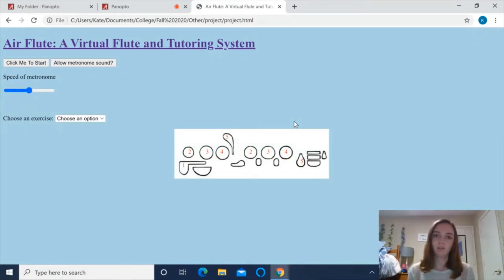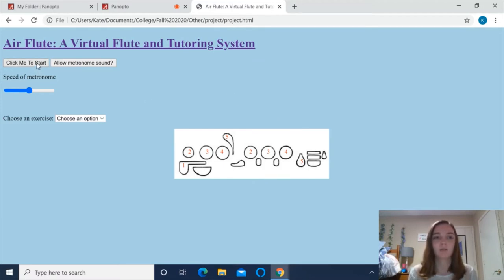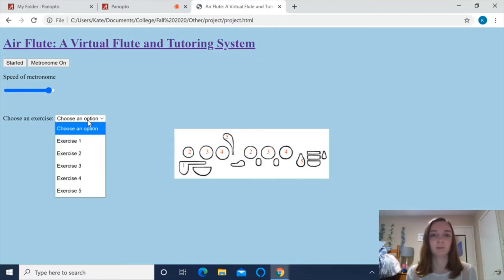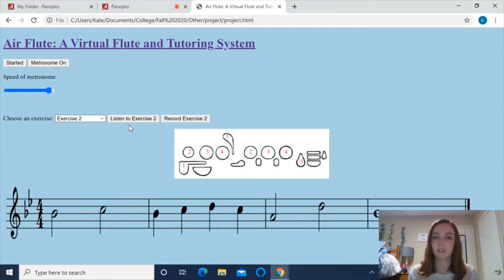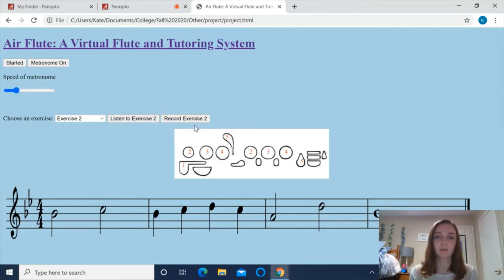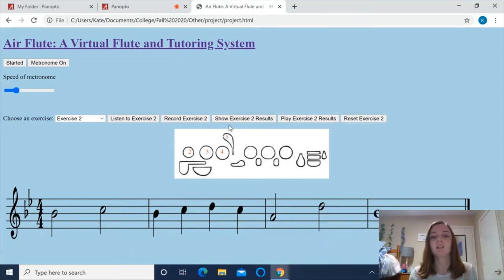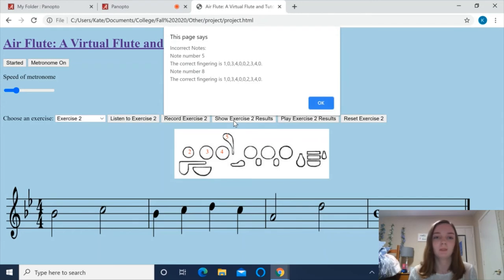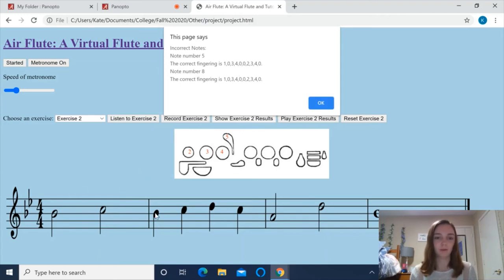AirFlute Demo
Demonstration of exercises feature of AirFlute